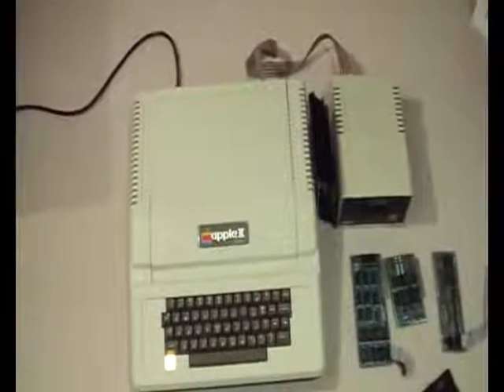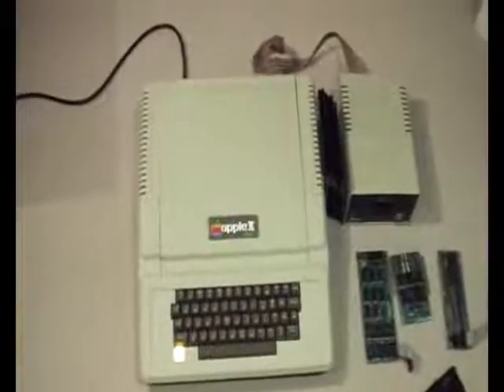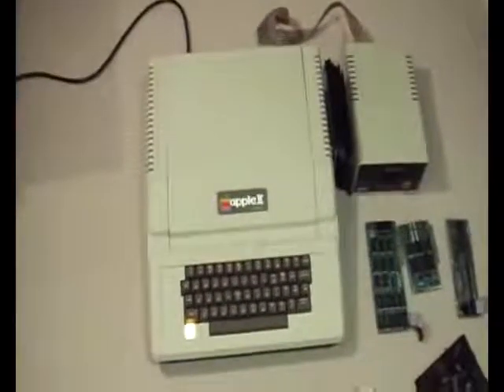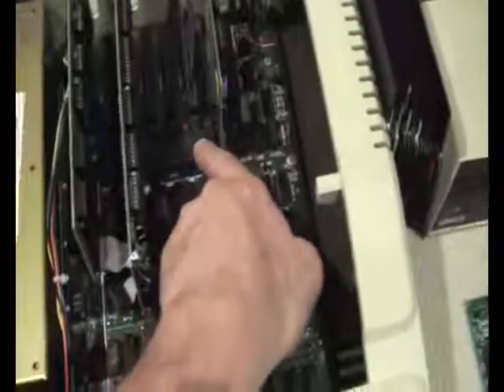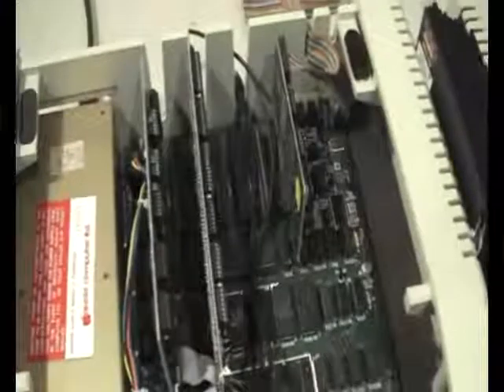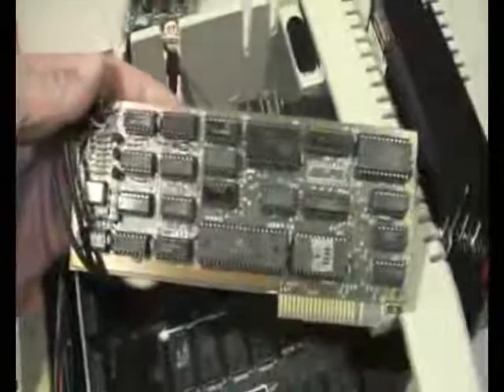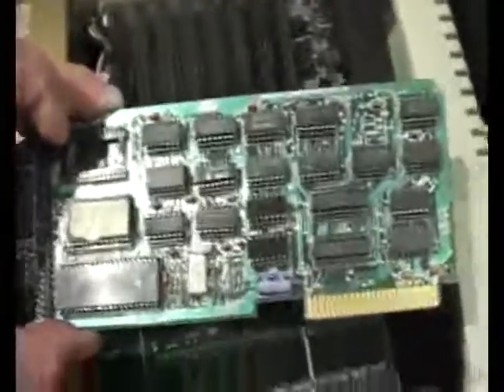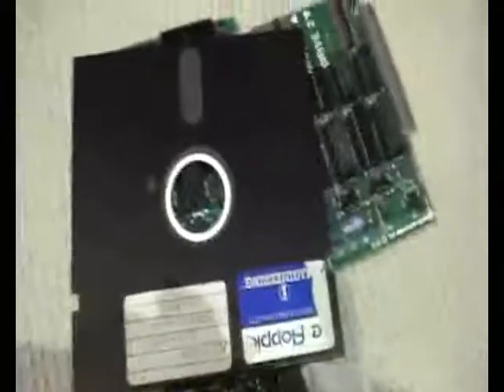Inside my APPLE ][+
Apple ][+ PC from the 70's. 6502@1MHz 48KB on mobo and 16KB on lang card. It was built from all TTL and analogue ICs and general purpose components,no ASICs even for video - manual came with assembly source code for monitor ROMs and electronic schematic-greatest PC ever.
CLI,DOS,graphics and expansion slots in the 70's.
I made a cable as per Clay Chang's design to run with his ap2222pc software to transfer game disk images off the www onto the apple and then 5"1/4 floppy's